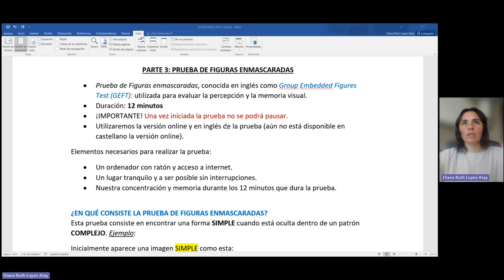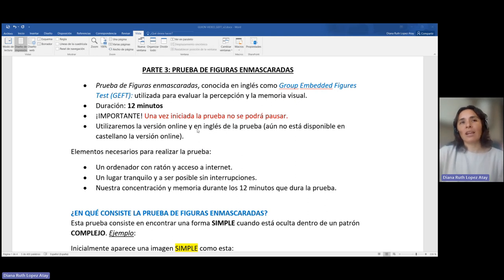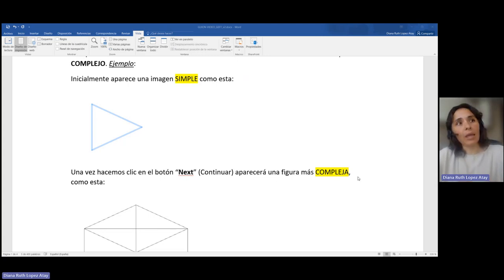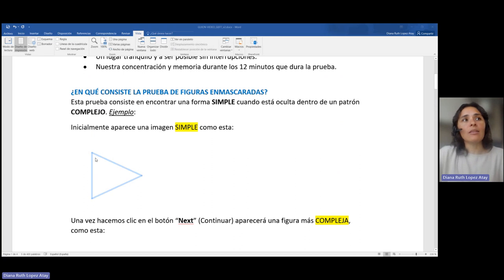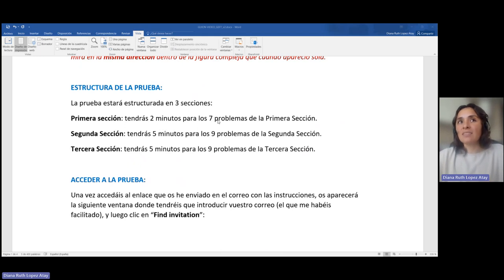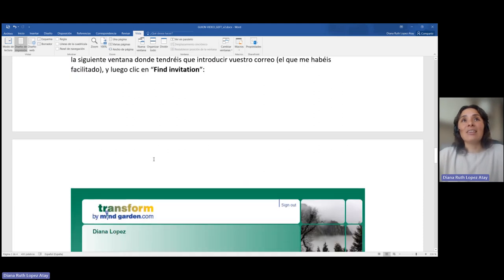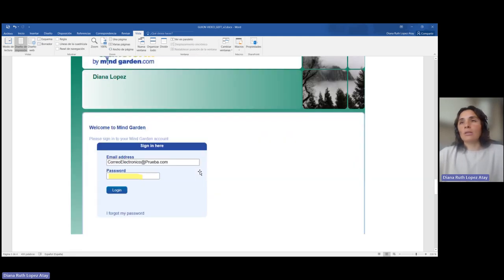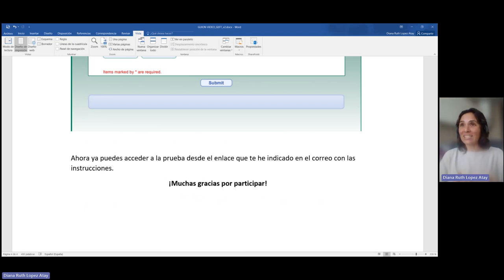Group Embedded Figures Test GEFT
UNED Universidad Nacional de Educación a Distancia
GRADO EN PSICOLOGÍA
Asignatura: Prácticum de Investigación (Grado de Psicología - UNED)
TEMA: Group Embedded Figures Test GEFT